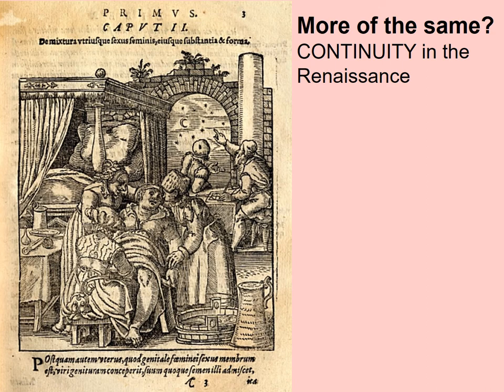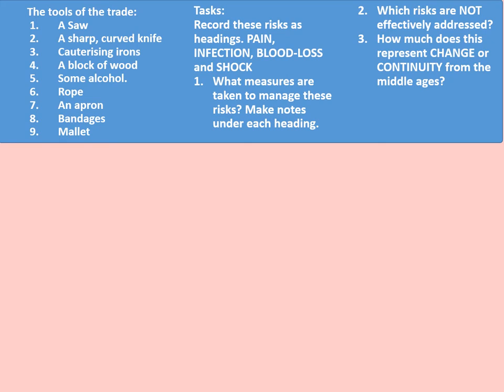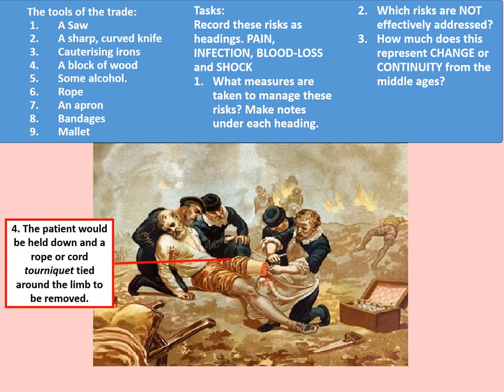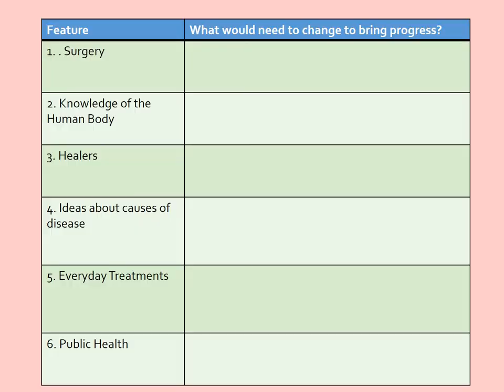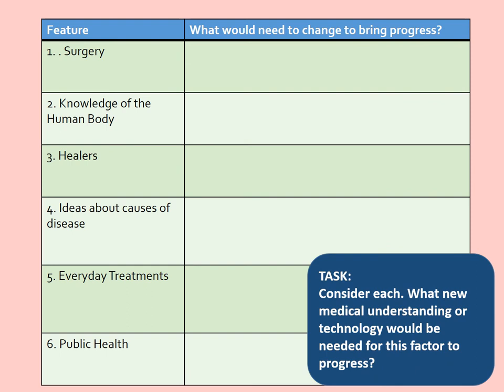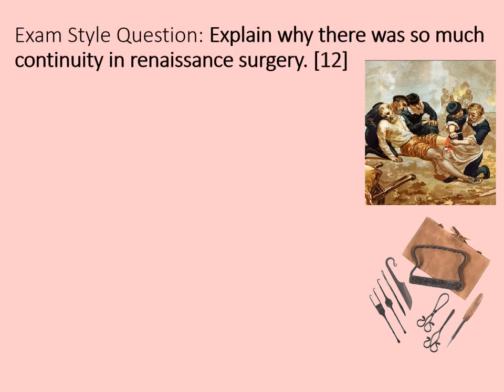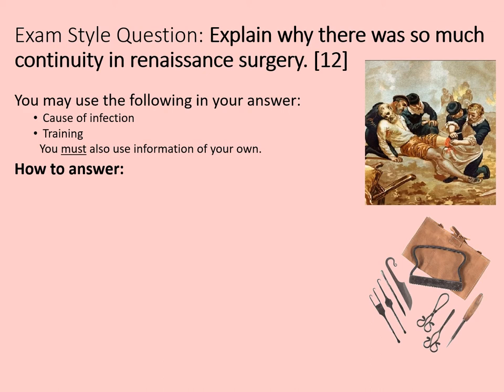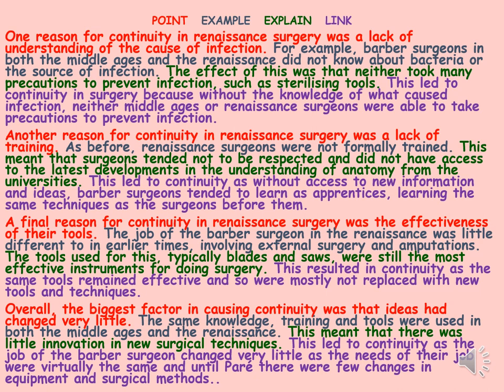GCSE History - Medicine: Renaissance Continuity and Surgery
This lesson looks at why there were so many aspects of renaissance medicine that were continuity with the middle ages. Why, in an age of progress, did so many aspects of medicine barely improve? In particular, the lesson looks at continuity in surgery and concludes with some exam practice.

The lesson is intended to support the Edexcel GCSE Medicine through time specification, but it will likely be useful for other exam specifications too. The lesson is intended to last around 1 hour, depending on the depth with which tasks are completed.